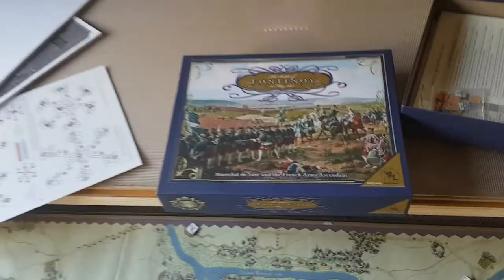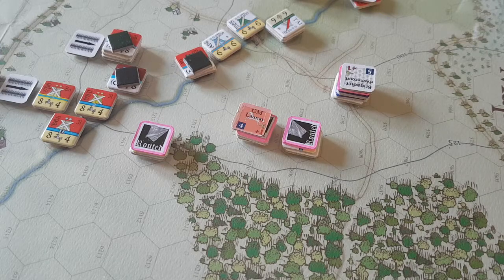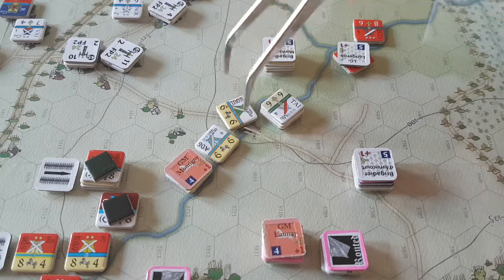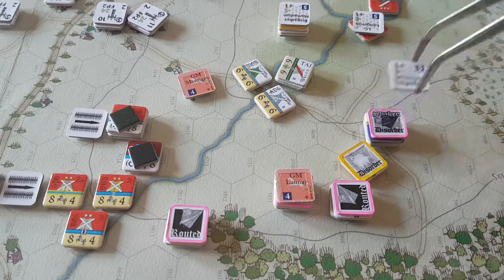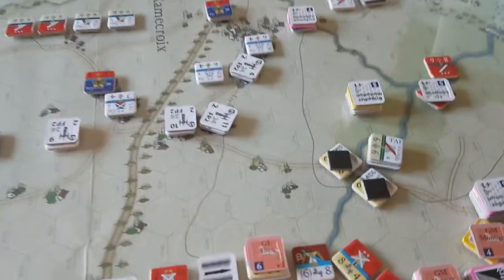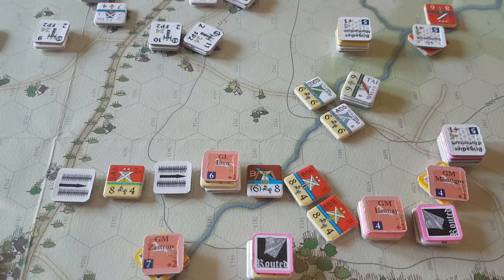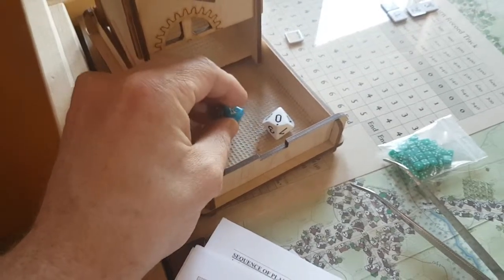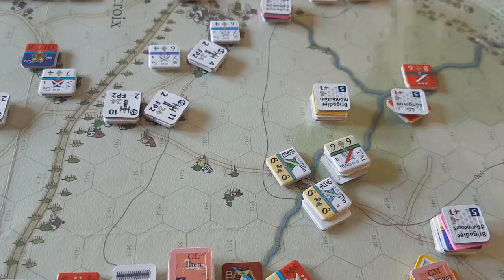BAR - Battles from the Age of Reason: Fontenoy - Part 4